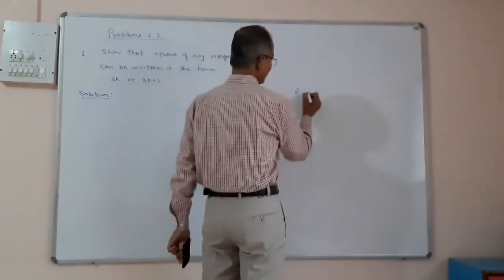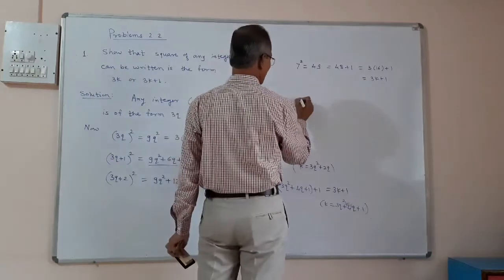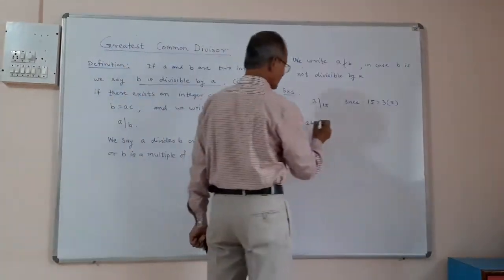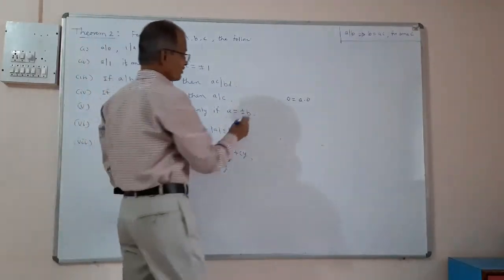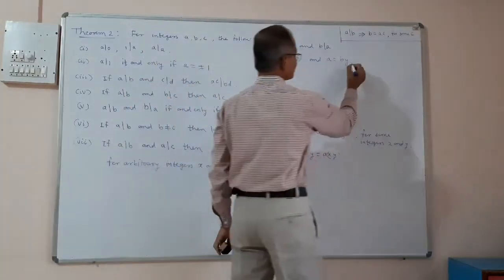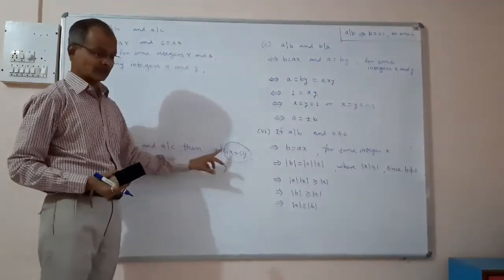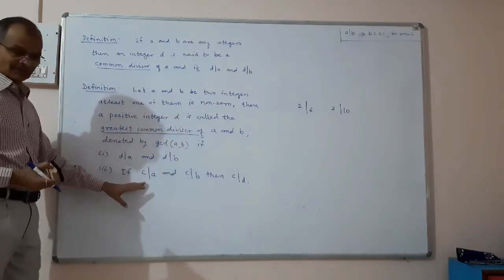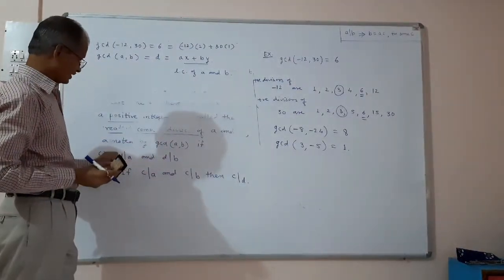Number Theory Chapter 1video 3